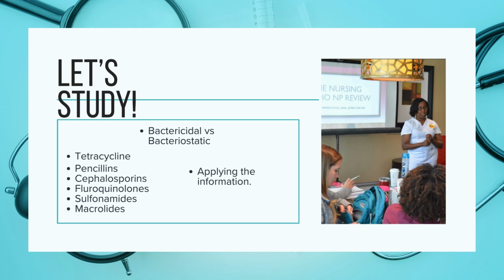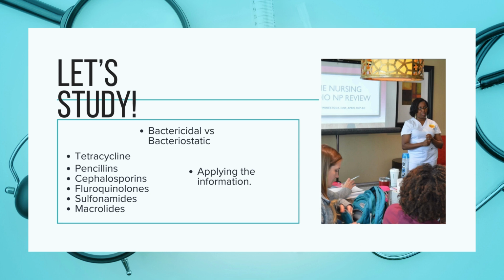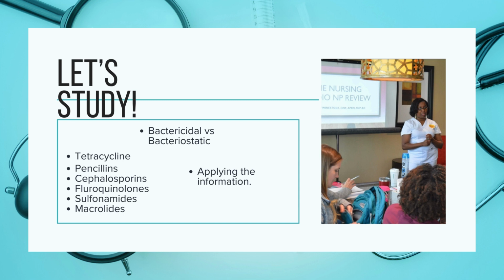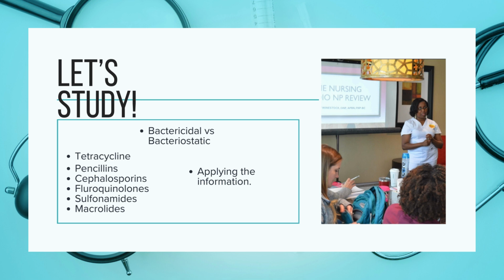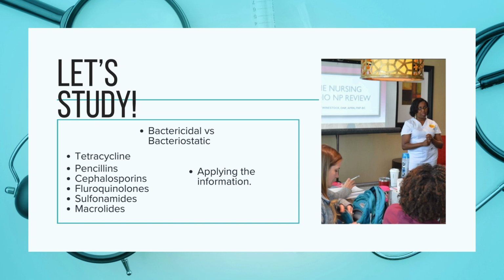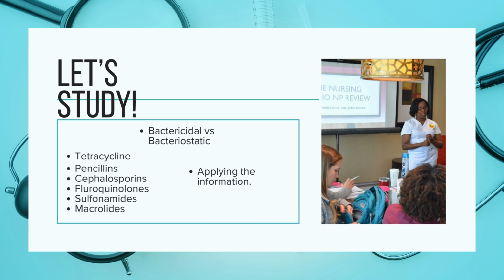Antibiotics: Study With Me for Nurse Practitioner Preparation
Quick overview of tetracycline, macrolides, sulfonamides, penicillins, cephalosporins, and fluroquinolones.